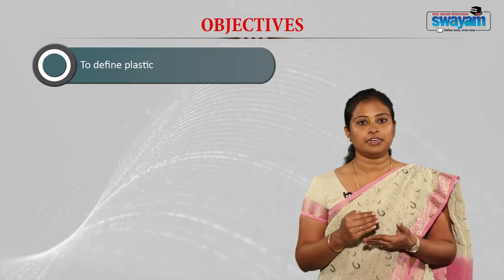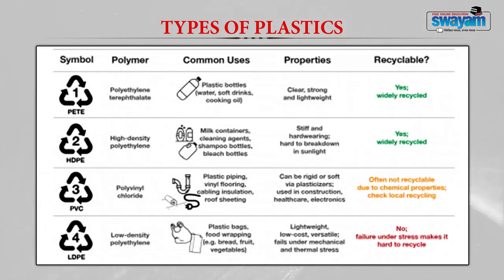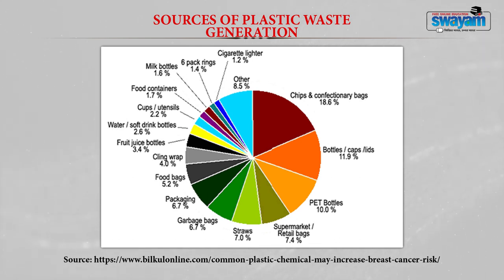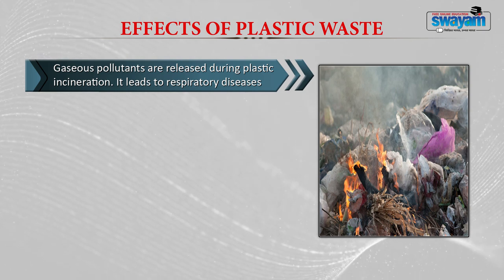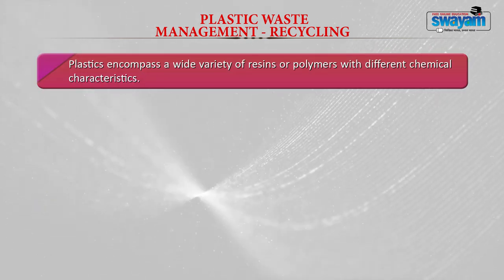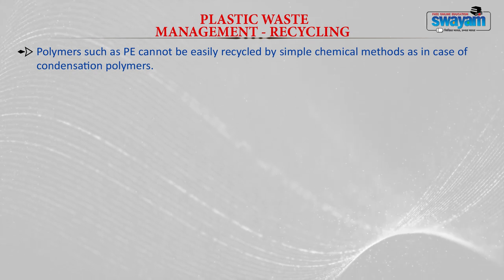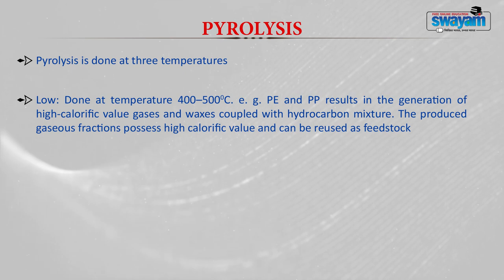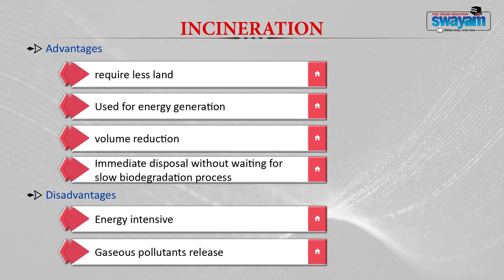Module 17 Plastic waste